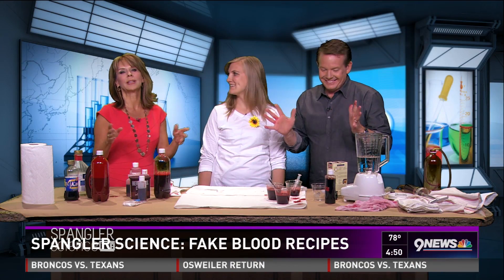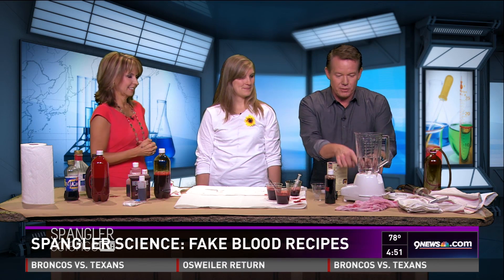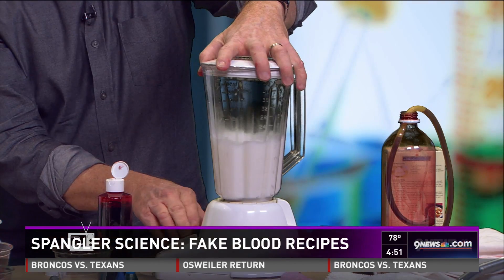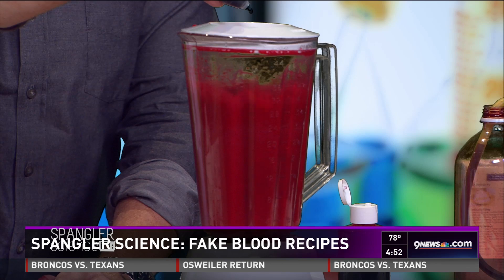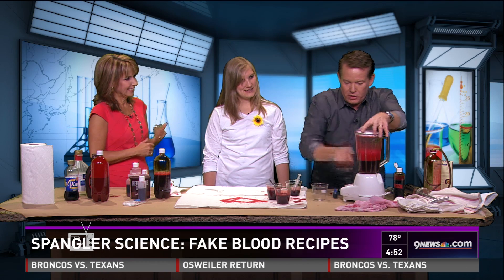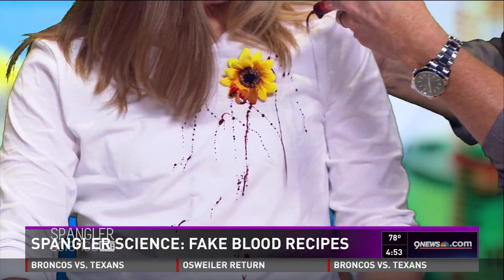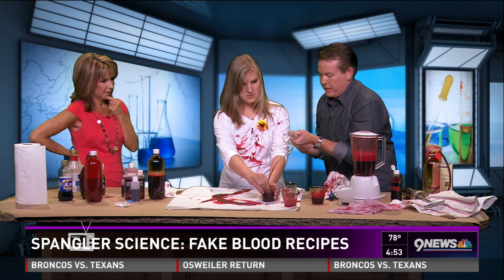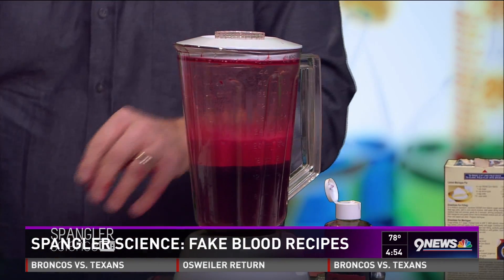Fake Blood Recipes - Cool Science Experiment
It's one of the hottest search terms on Google during the month of October. What is it? Fake blood recipes. Steve Spangler is in studio shares his best recipes for turning your kitchen into a Halloween laboratory.